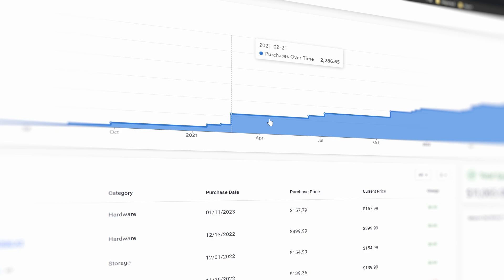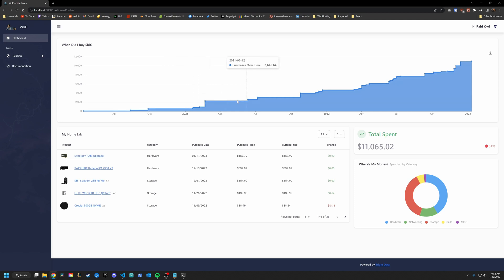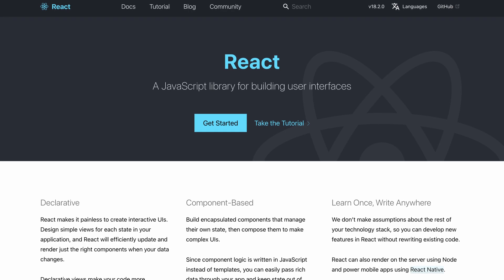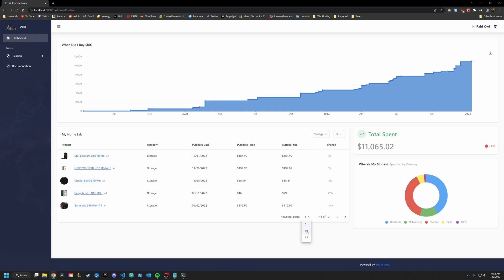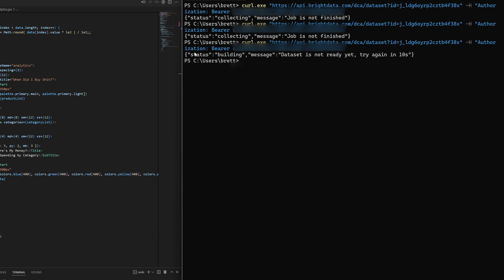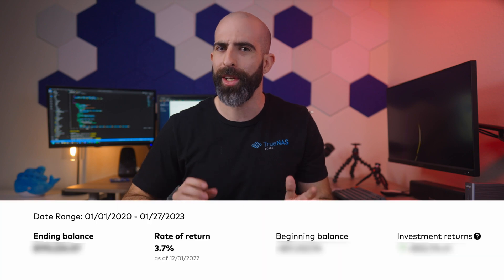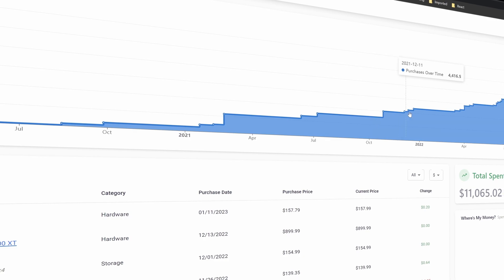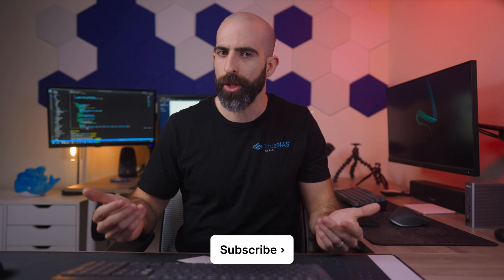Web Scraping to find out how much I spend on computers...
Check out Bright Data's web scrappers, proxy network, and custom data sets

0:00 Intro
0:39 Intro (skit)
1:46 The plan for the website
3:41 Site demo
4:58 Bright Data's web scrappers & API
6:56 Did my computers outperform my stocks??
7:19 Problems with my site
8:00 Help me with my next AI project
9:00 Conclusion